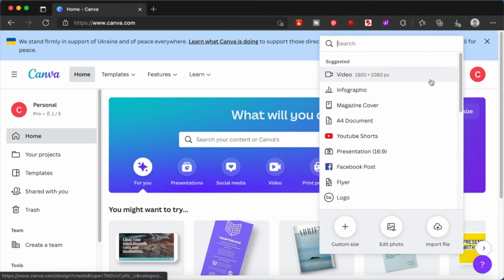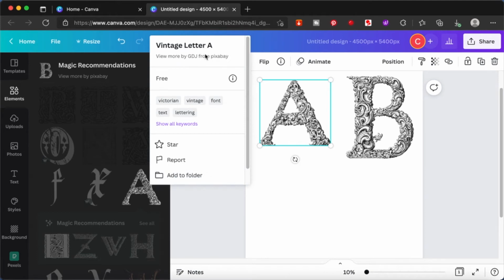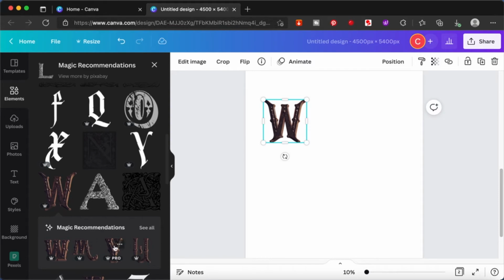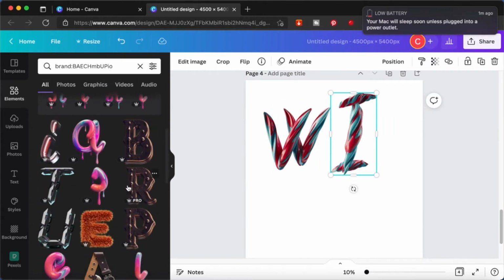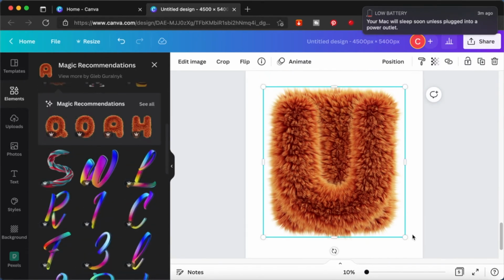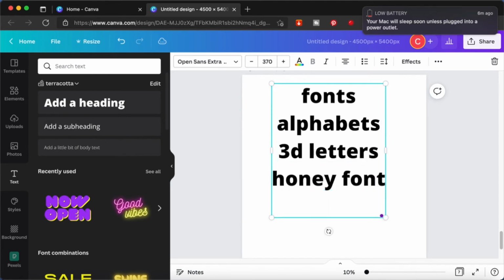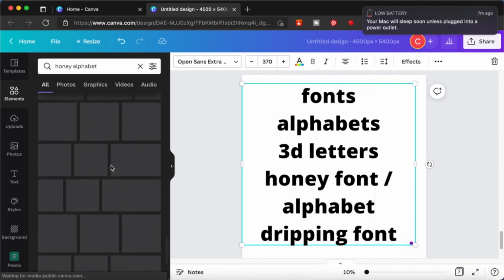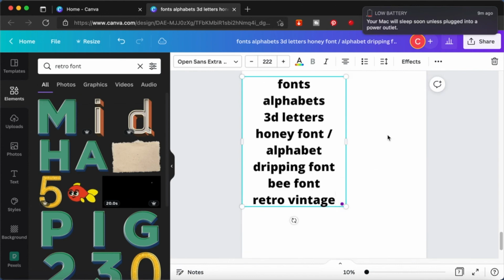Find Cool Fonts in Canva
Find Cool Fonts in Canva. You will be able to get many cool texts in Canva if you know how and where to look. Keywords are the key and in this video I am going to share with you many ways you will be able to find the font that you need for your next project!